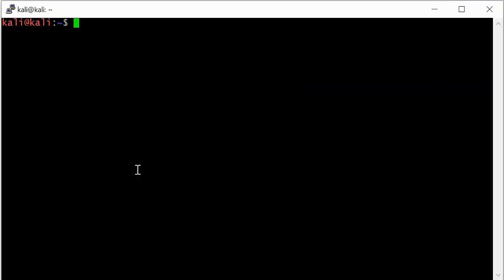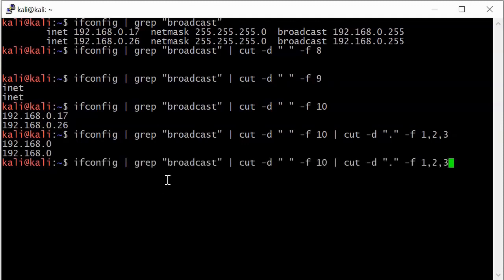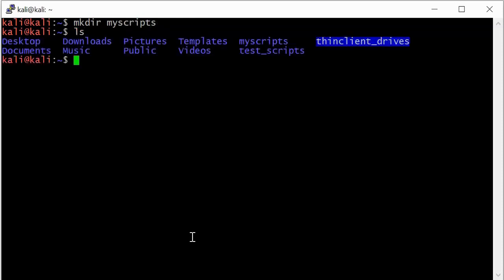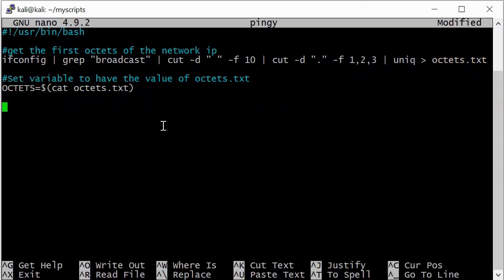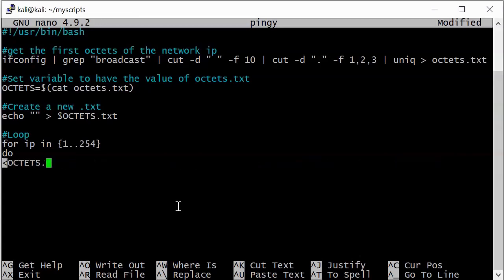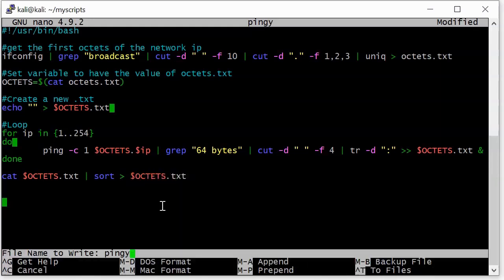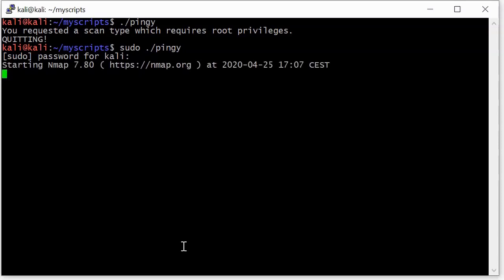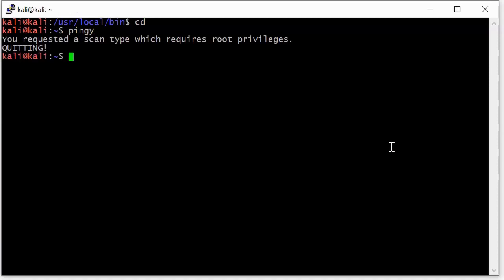Shell script Tutorials | Bash script to scan, ports and monitor network Automatically.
In this Tutorial will Explain How to write a script in Bash that detects the network you're connected to and scan those devices for open ports.